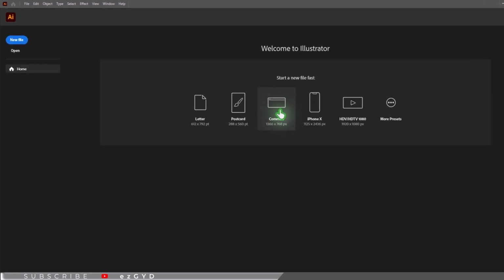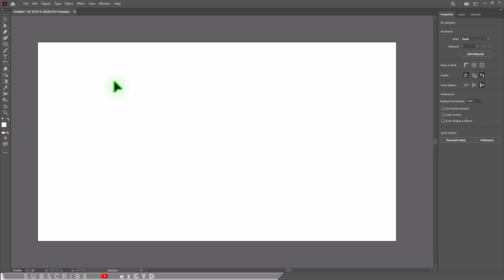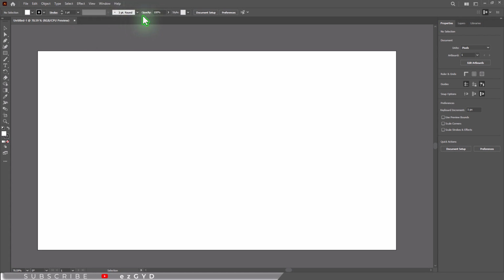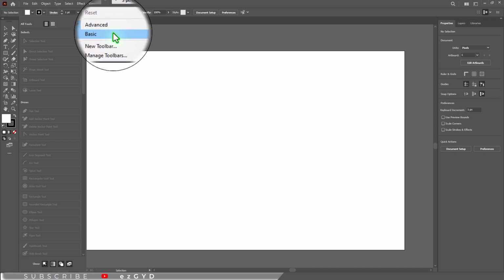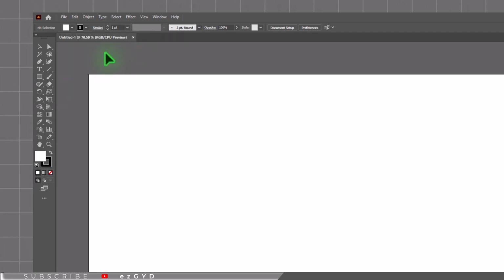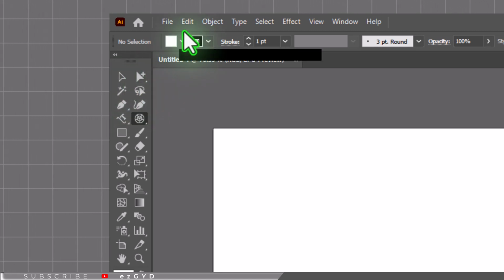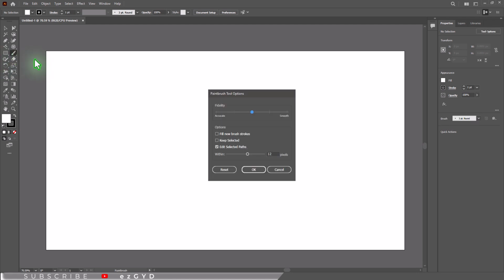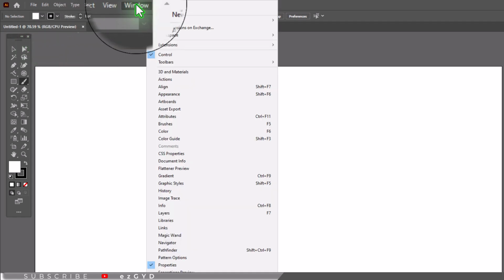How to Show Toolbar in Illustrator + also show all missing tools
In this Adobe Illustrator tutorial video, you will learn how to show toolbar in Illustrator.

Having trouble finding your tools panels? How to Show Toolbar in Illustrator (Quick Fix!) is here to help! In this video, we’ll guide you step-by-step to restore your missing toolbar and all essential tools in Adobe Illustrator. Whether you're a beginner or an experienced user, this simple solution will save you time and frustration. Learn how to customize your workspace and bring back all your tools effortlessly. Don’t let missing toolbars slow you down—watch this quick tutorial and get back to creating in minutes.